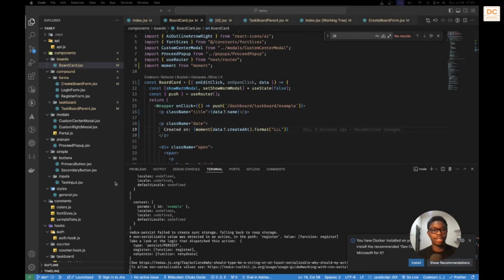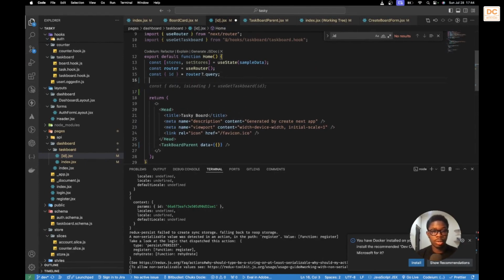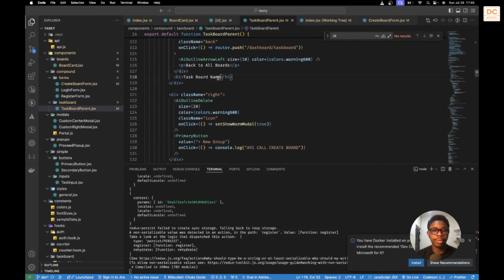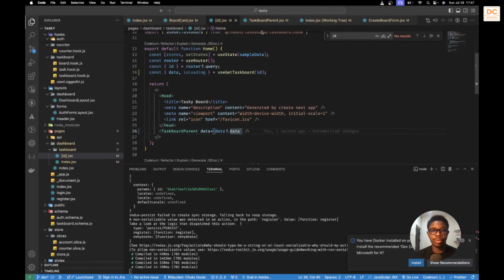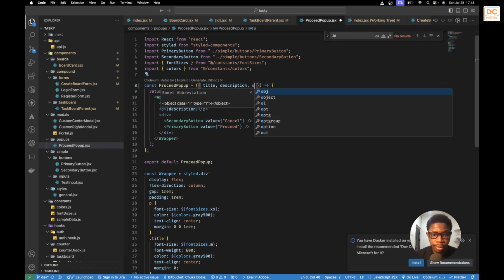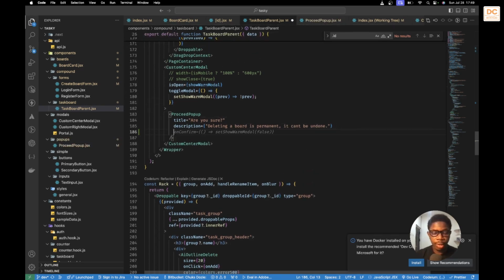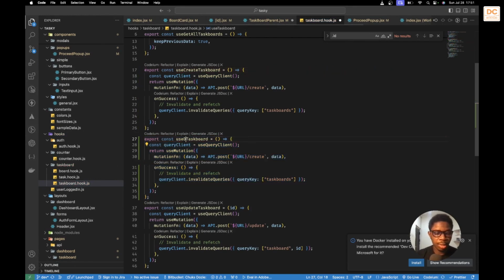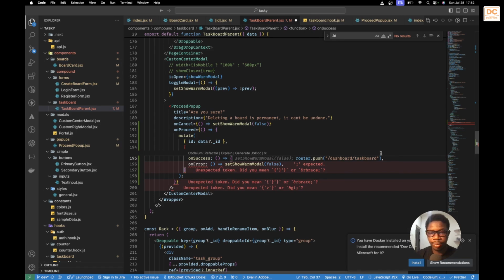20 Deleting A Taskboard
Now let's work on deleting a task board